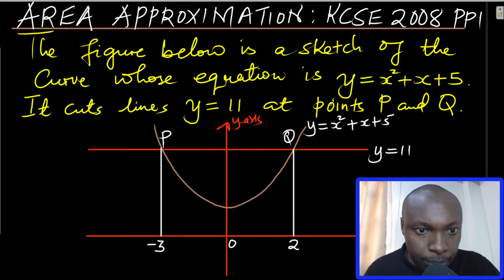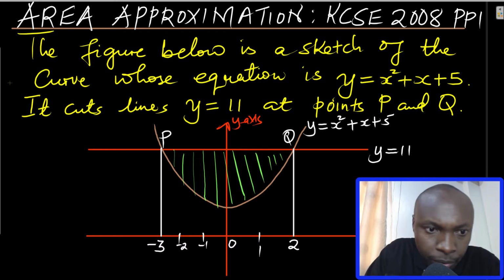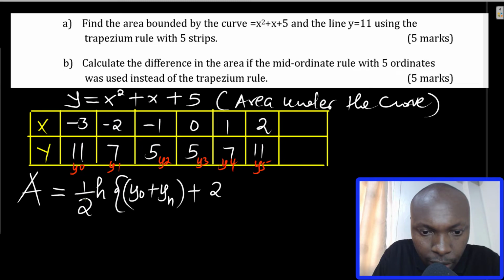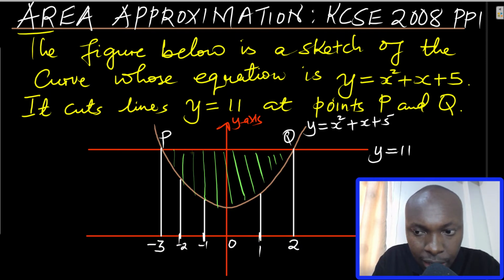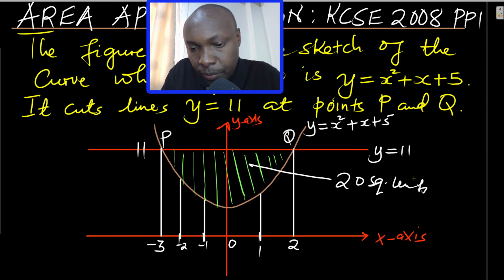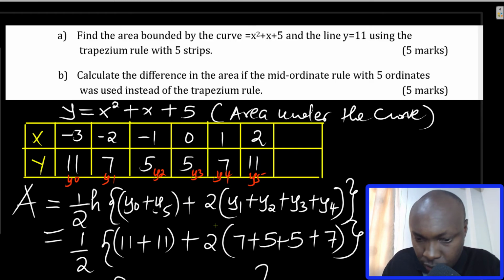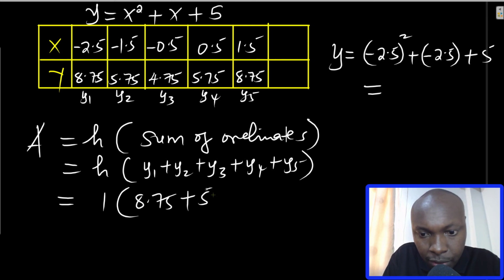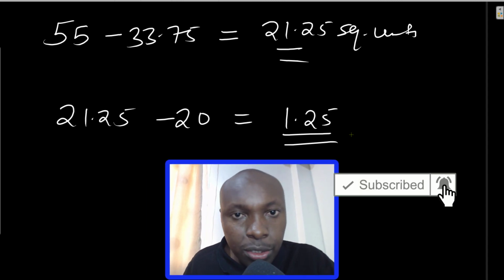AREA APPROXIMATION | TRAPEZOIDAL & MID-ORDINATE RULE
How to solve a problem involving trapezoidal rule and mid-ordinate rule